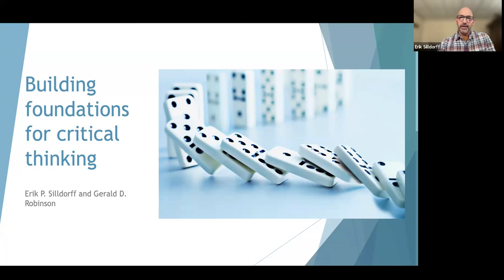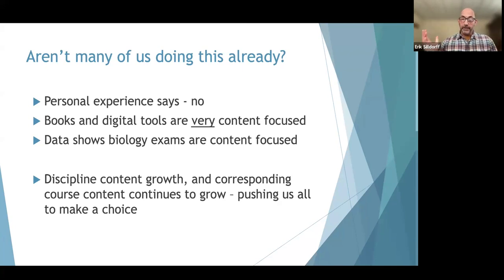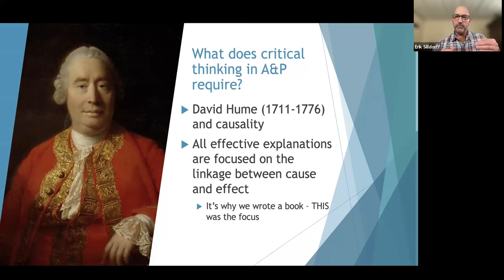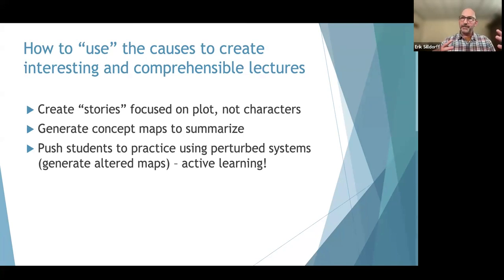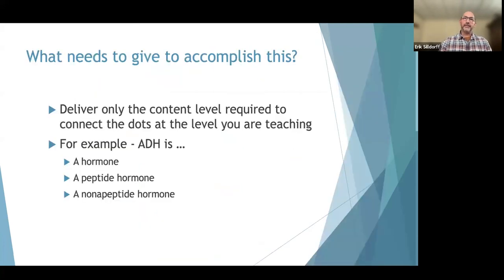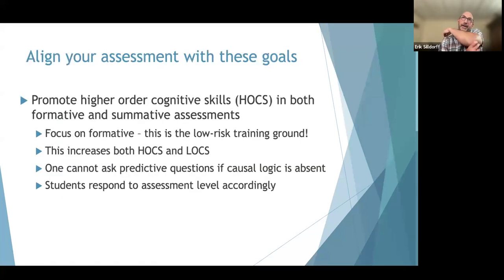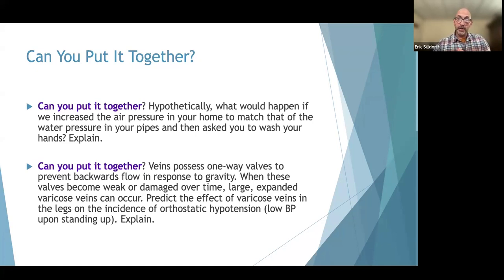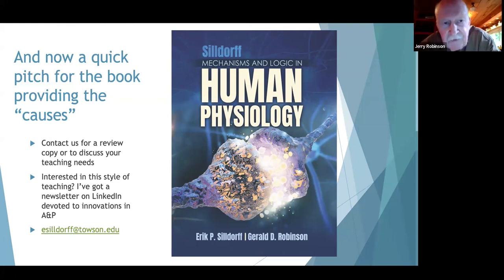The Key to Promoting Critical Thinking Skills in Your Physiology Lectures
If you want students to develop critical thinking skills, your physiology lectures must consistently promote one key element.

What is this critical thinking essential?

Causality.

Understanding this empowers students to predict physiological process outcomes and step away from rote memorization once and for all.

Here’s the catch: it needs to be the basis of your explanations.

Join Kendall Hunt authors Erik Silldorff and Jerry Robinson for specific, actionable steps to integrate causality explanations in your classroom!

In addition, you’ll learn how to use formative and summative assessments to promote higher order thinking and help students reason like future professionals.